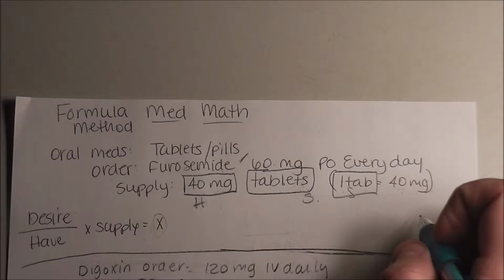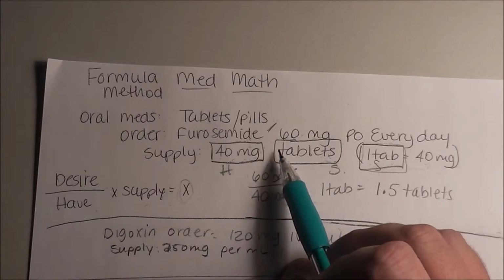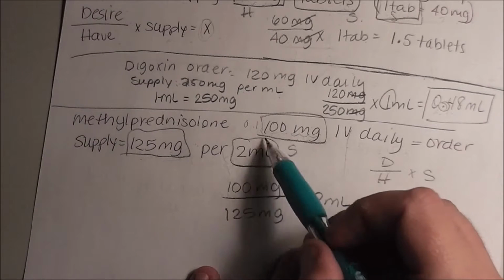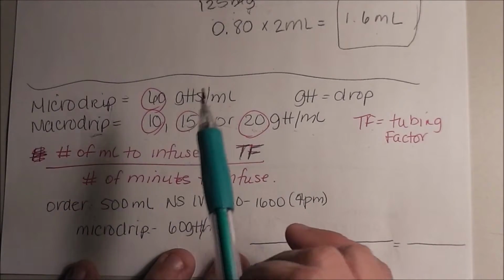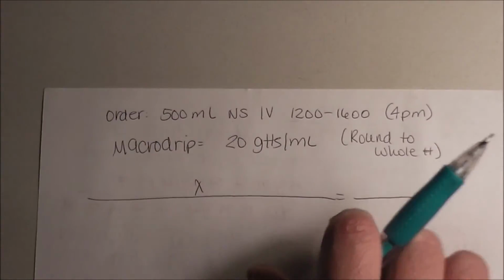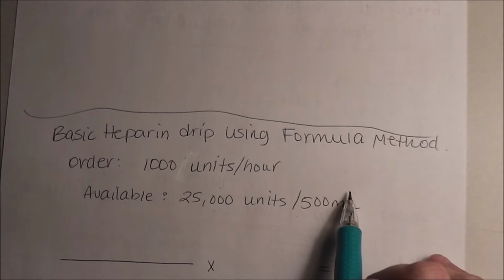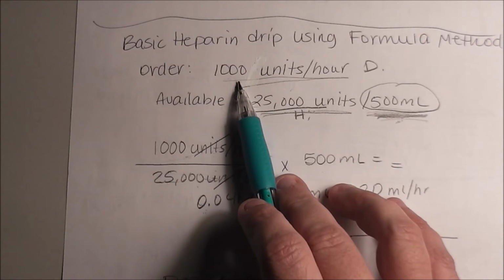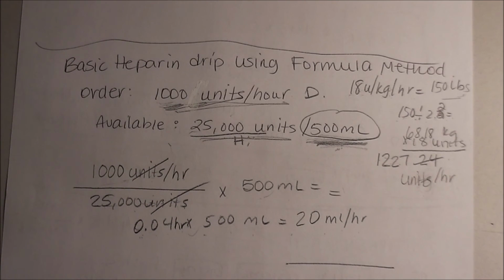Med Math Made Easy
There are many ways to get the same answer when doing med math as a nurse. You need to find a way that makes sense to you and stick with it. I found mine and thought I would share it with you.

Get your own 20 Crock Pot Freezer Meals for $150 (recipes, grocery list, and instructions included)